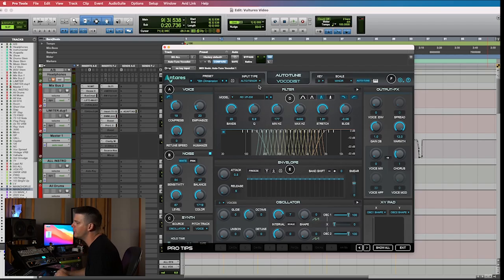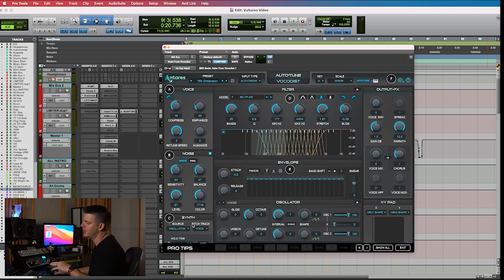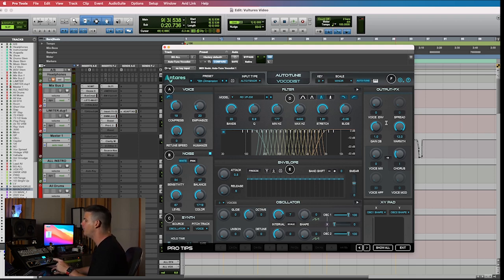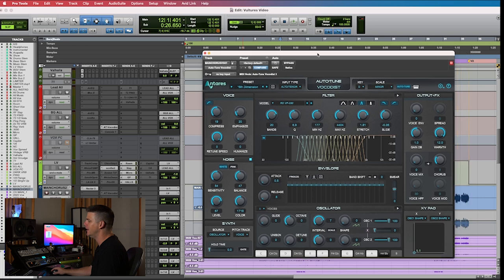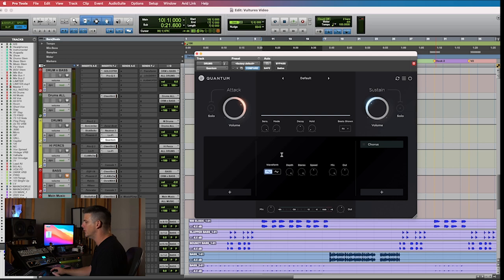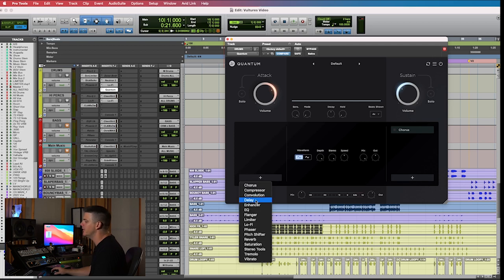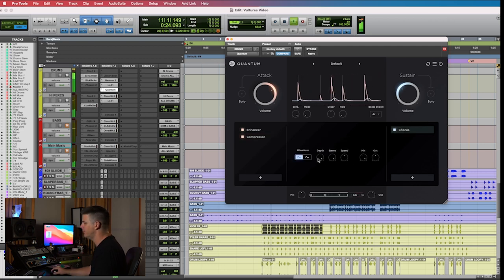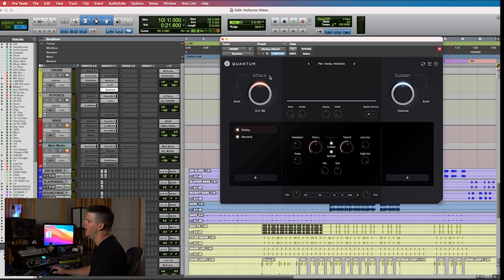Best Audio Plugins | September 2021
The 3 best audio plugins for September are Auto-tune Vocoadist, Softube Overstayer, and Waves Factory Quantum.

0:00 Intro
0:26 Auto-Tune Vocodist
4:05 Softube Overstayer MAS
5:29 Wavesfactory Quantum
9:06 Outro